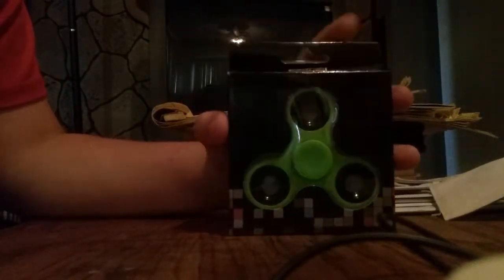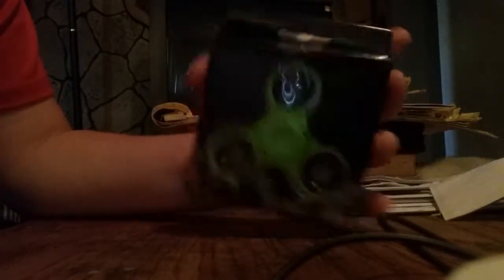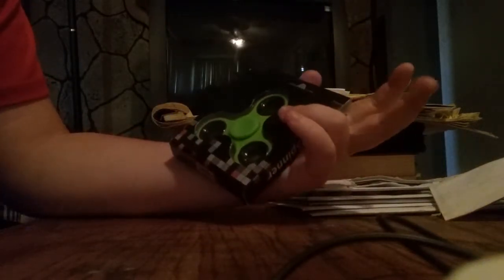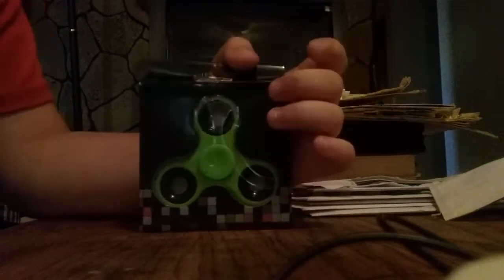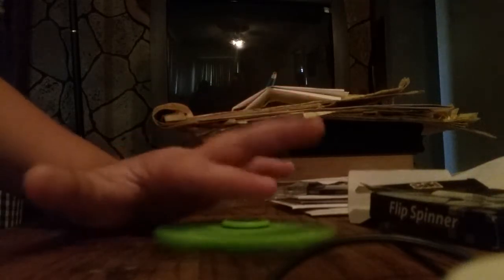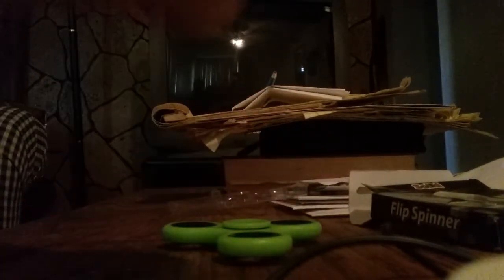Fidget unboxing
It's fun to use